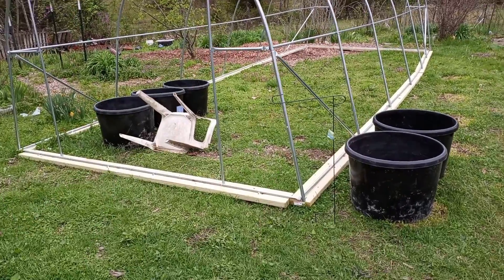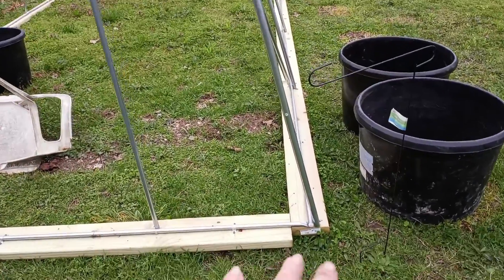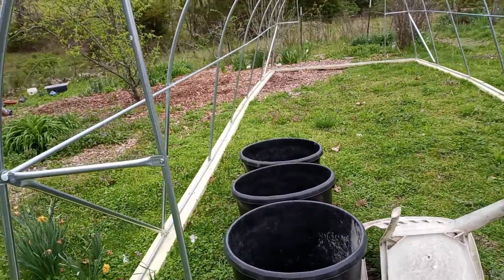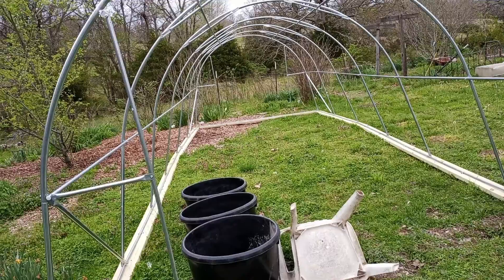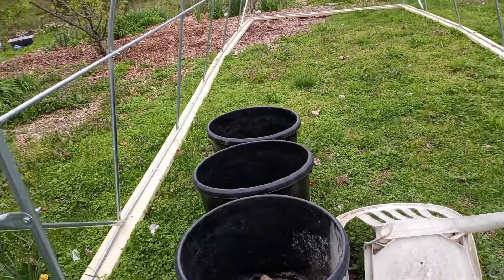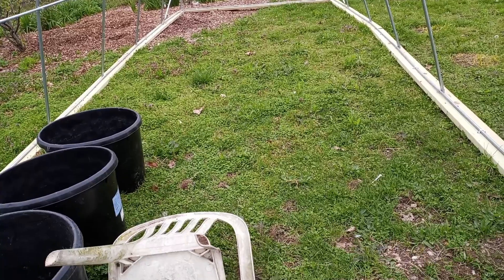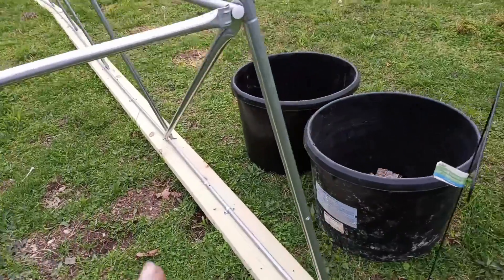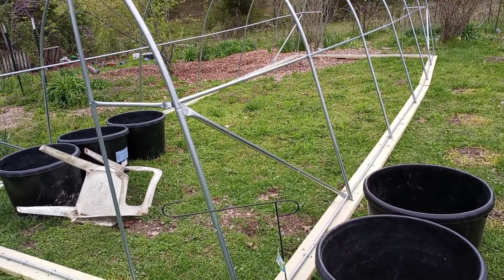Greenhouse updates #2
just a small update on Greenhouse